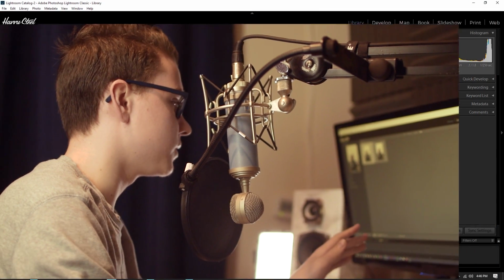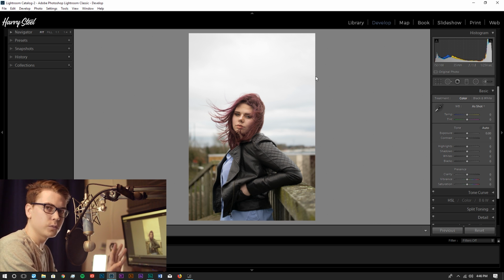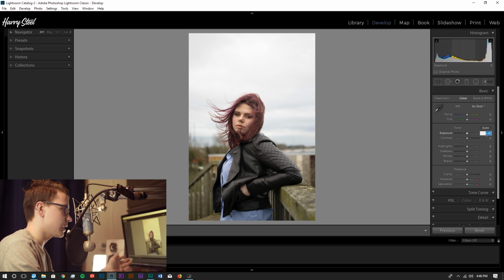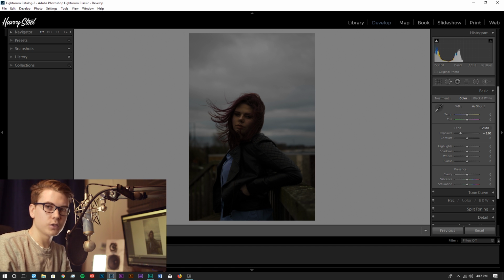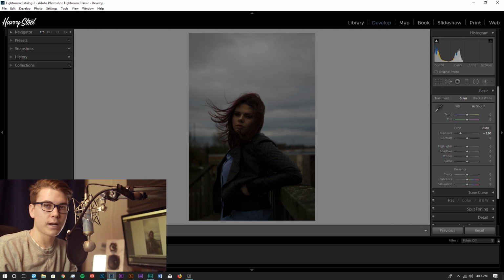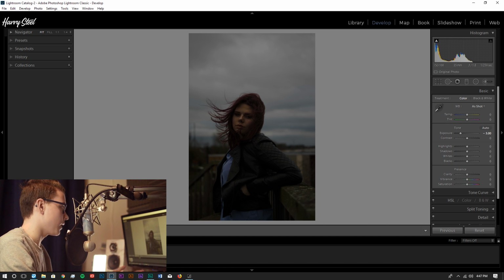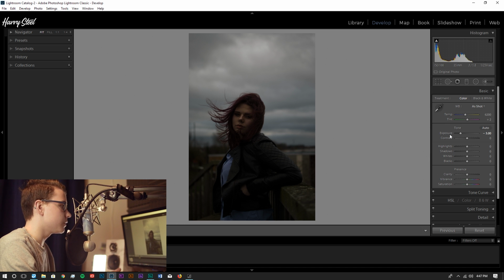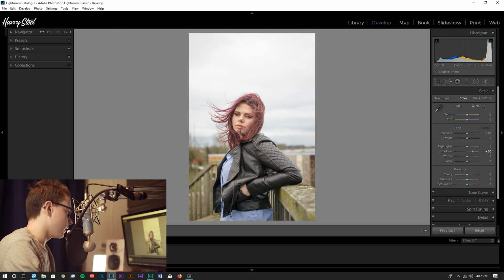What is RAW?